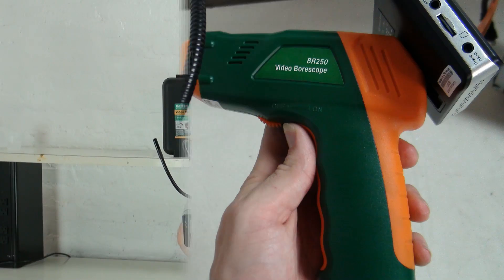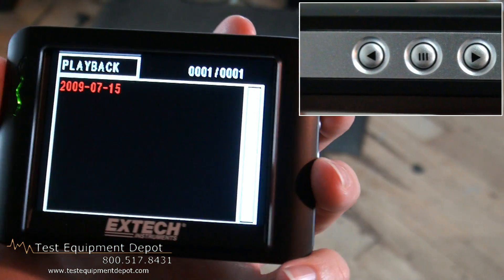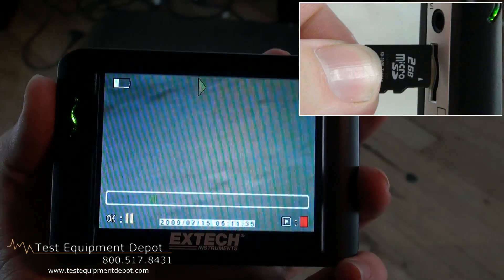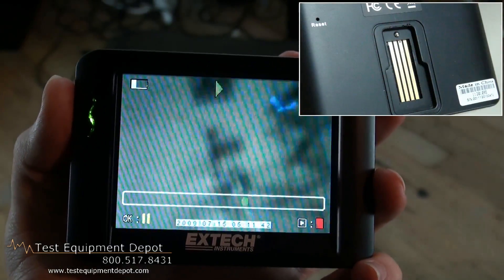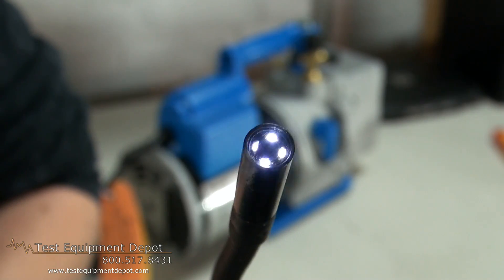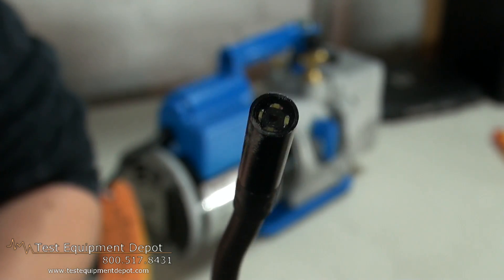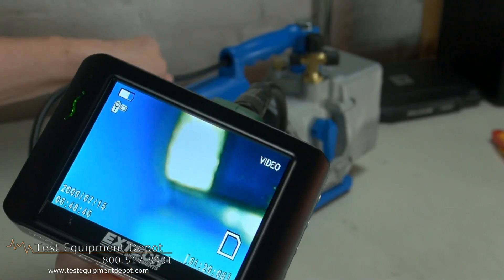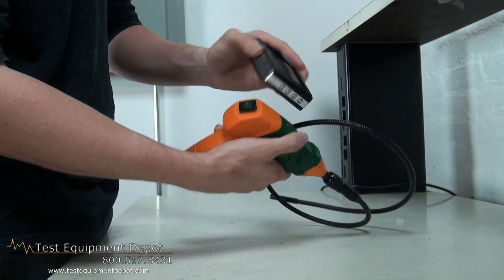Extech BR250 9mm Video Borescope/Wireless Inspection Camera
Extech BR250:
-Includes 2GB microSD memory card for capturing images (JPEG) or video (AVI) for viewing on your PC
-Detachable wireless color display can be viewed from a remote location up to 32ft (10m) from measurement point
-39" (1m) flexible gooseneck with waterproof camera (9mm diameter) and 4 built-in bright LED lights for illuminating dark areas
-Captured videos and images can be viewed on the wireless monitor or transferred to your PC via the microSD card or USB cable
-Menus in 10 languages: English, Chinese, German, French, Spanish, Portuguese, Italian, Japanese, Dutch, and Russian
-Complete with 4AA batteries, rechargeable display battery, microSD card with adaptor, USB and video cable, 100-240V AC adaptor, stand and case